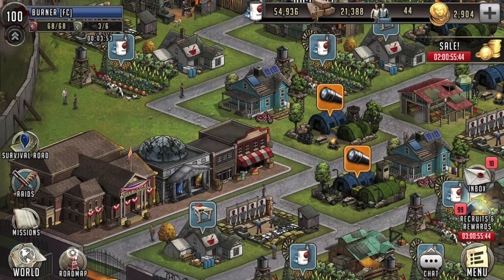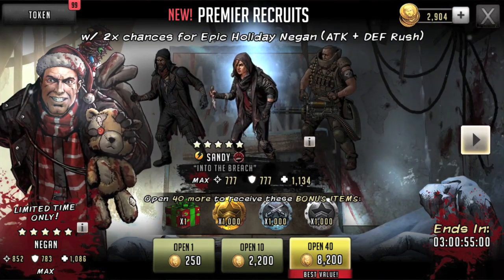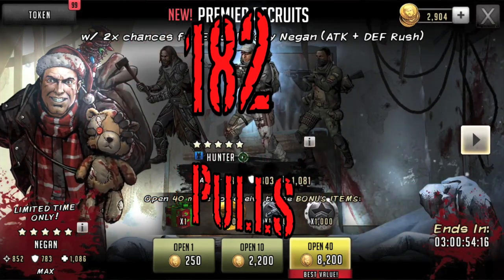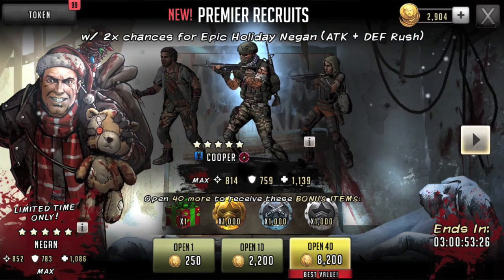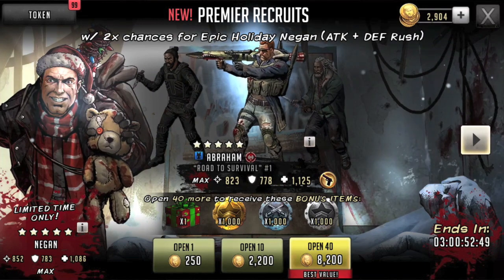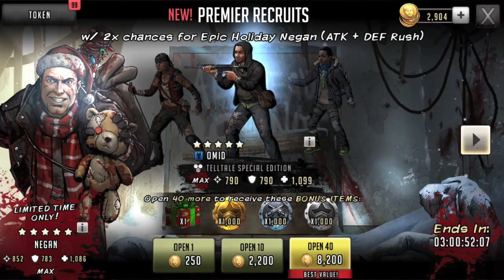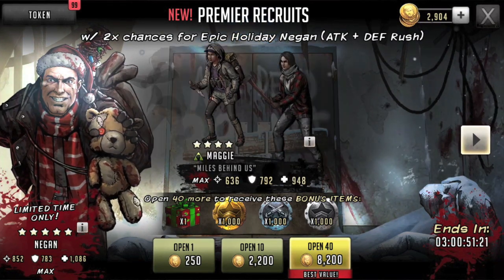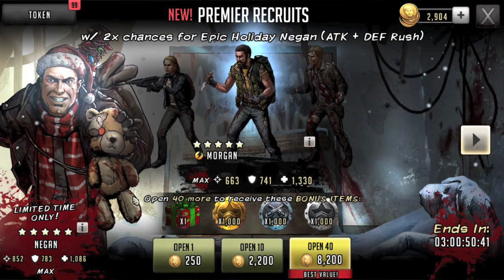tWD: RtS - Worth the Squeeze - A Hunter's Winter Fresh Collection UPDATE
Our coverage of Hunter's Winter Fresh Collection continues with an installment of Worth the Squeeze where we compare the costs of Hunter to a common avenue for obtaining 5*s.

Entry closes with the month of January 2017, at midnight.

Line:  SmoothBurner
Kik:  SmoothBurner